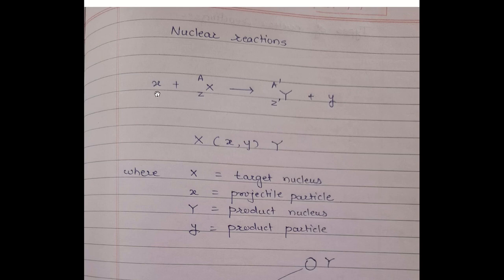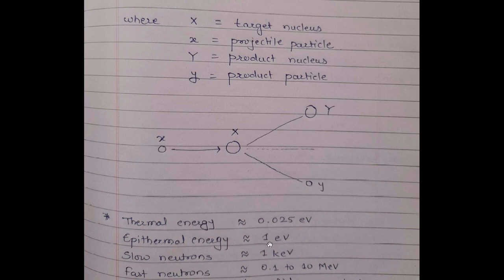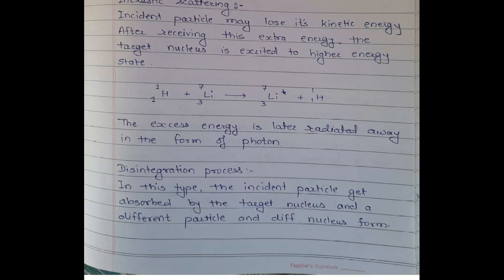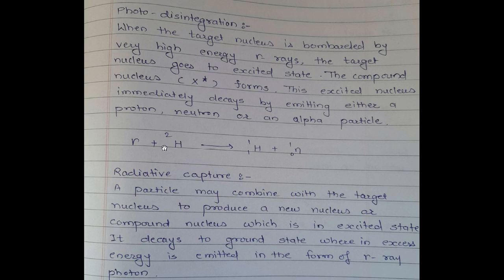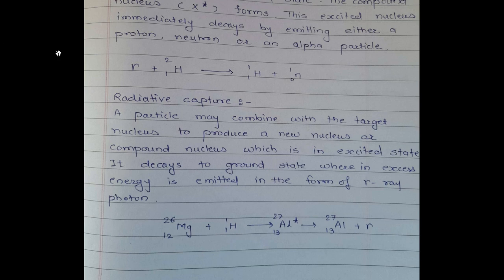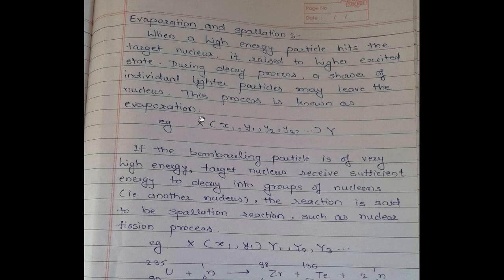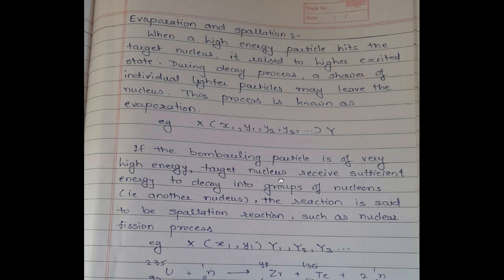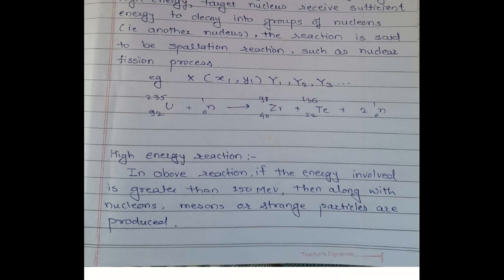Nuclear reactions: types